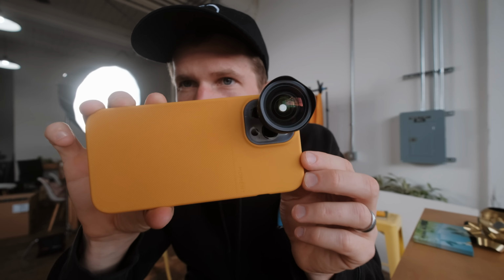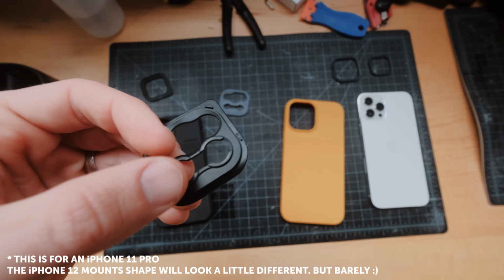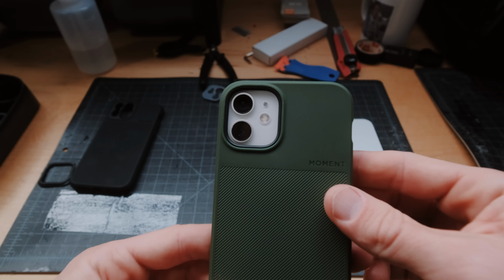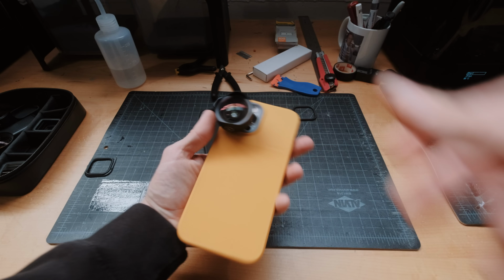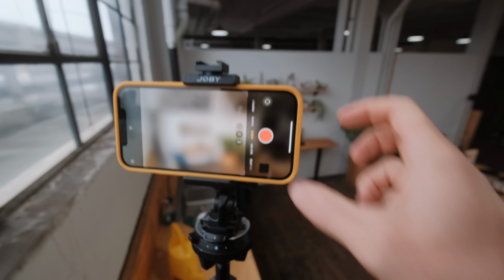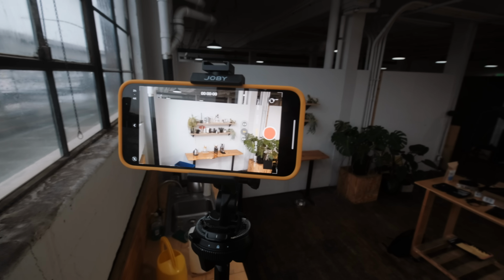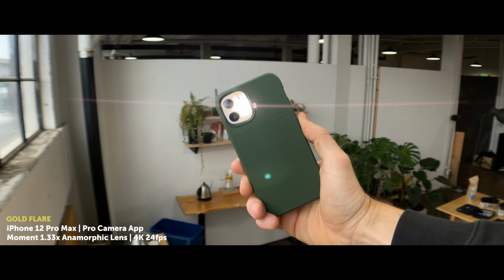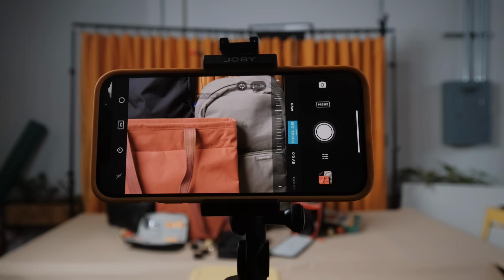iPhone 12 & 12 Pro Max Camera Upgrade - Moment M-Series Lenses Review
Caleb shows you how our lenses work on all the latest iPhones and gives you a direct comparison between each of them.

🚨IMPORTANT UPDATE ON SHIPPING TIMES 🚨
iP12 Cases are on pre-order:
Regular iPhone Cases shipping in December.
MagSafe iPhone Cases shipping by March (or hopefully earlier)

0:00 Intro
1:20 Setting Up Your Case
4:16 Mounting Your Lens
4:39 Lens Comparison
7:10 Video Comparison
9:08 Tele on Tele Hack
11:06 Conclusion and Important Stuff